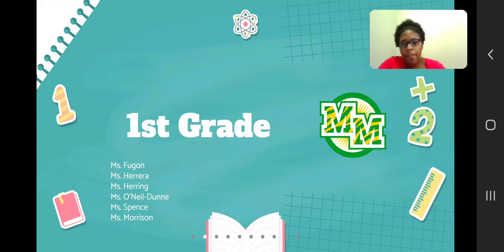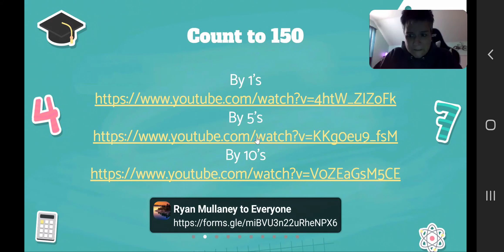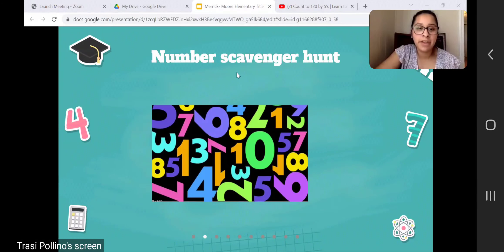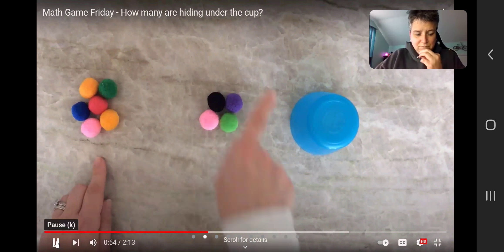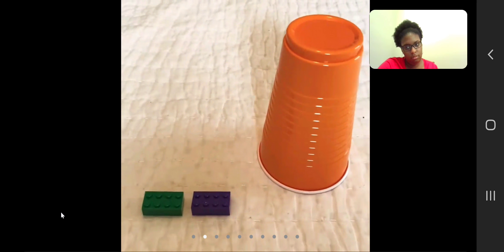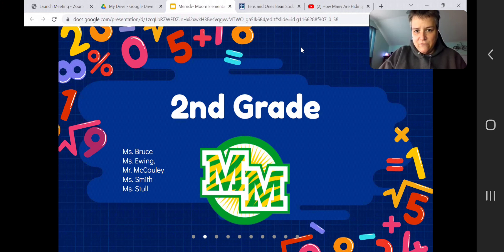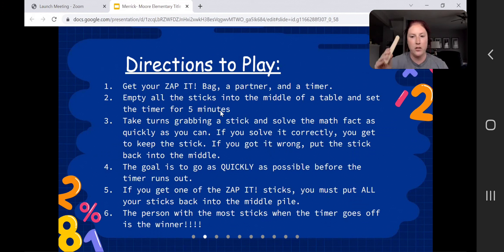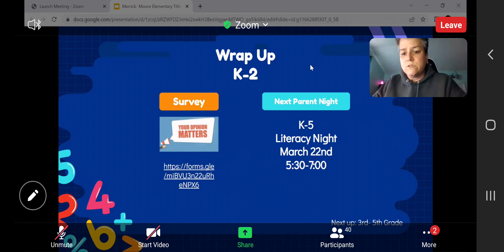Math Activities For Haniyah